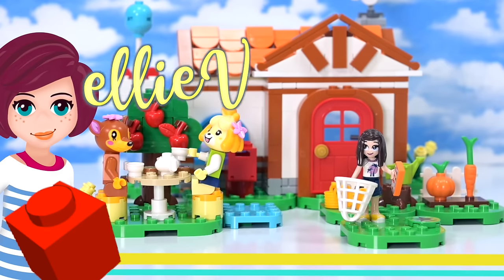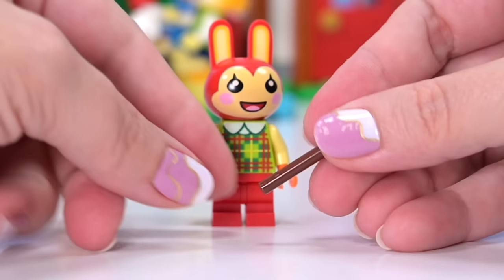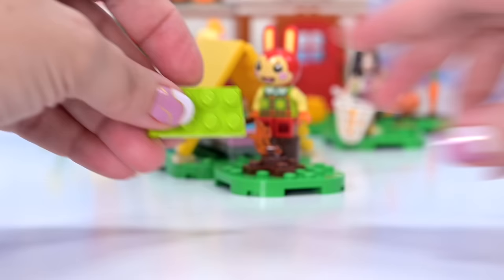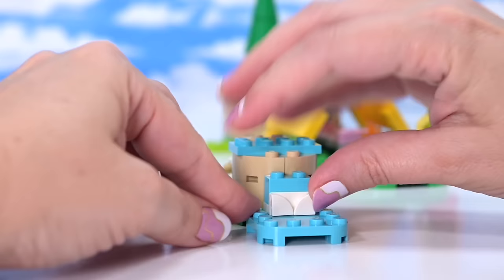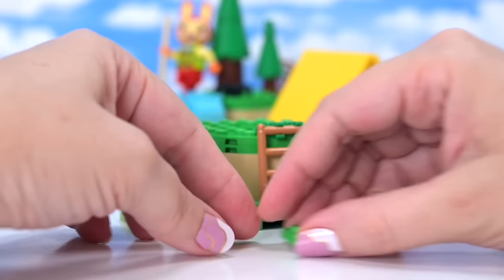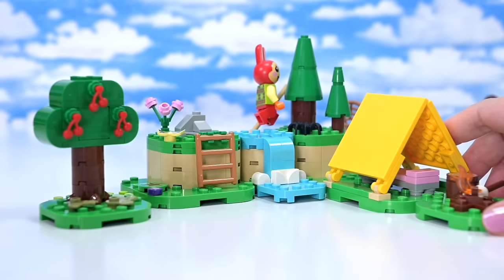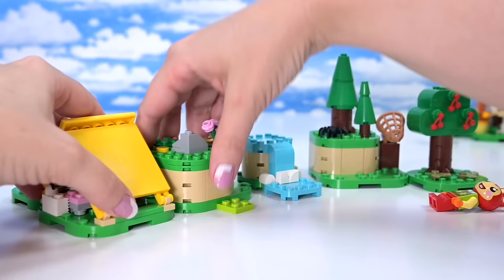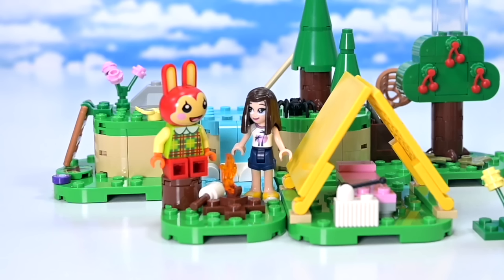Bunnie's Outdoor Activities 🌸🦋 LEGO Animal Crossing build & review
These sets are absolutely delightful - Animal Crossing in LEGO is the best. This set - Bunnie's Outdoor Activities 77047 - brings some more island to our New Horizons outdoors. You can catch a tarantula, hop over the stream with your trusty pogo stick or just hang out by the campfire eating marshmallows and cherries from your native tree. Love it!